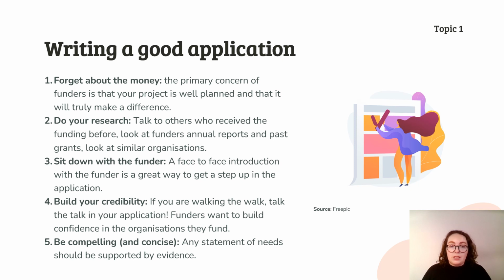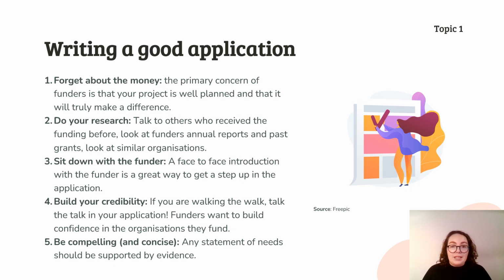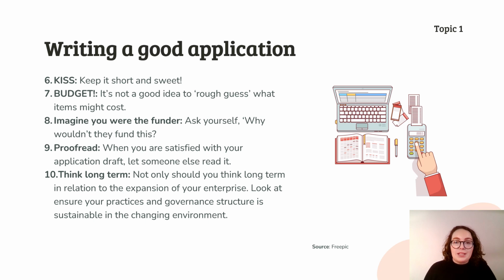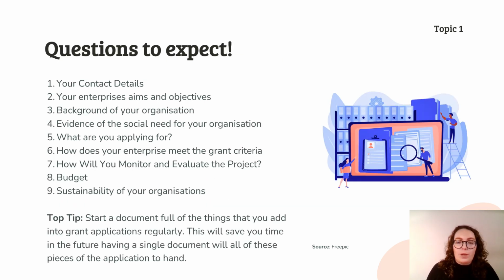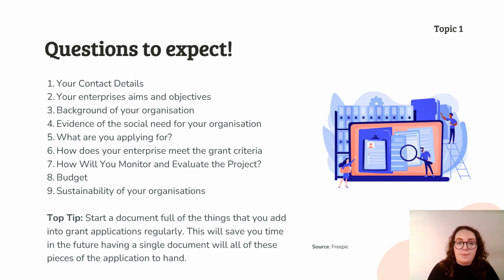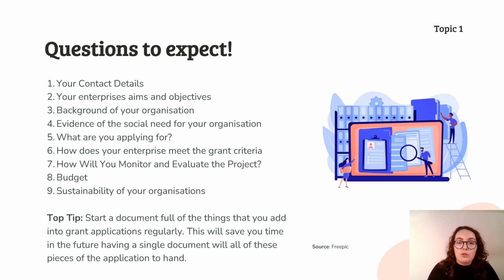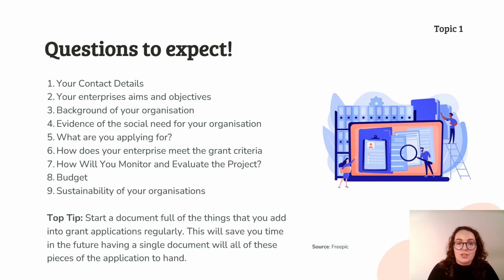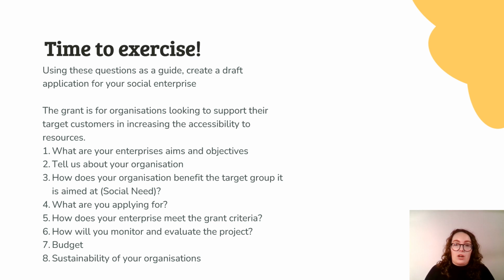M4 Lesson 5 – Preparing for Investors